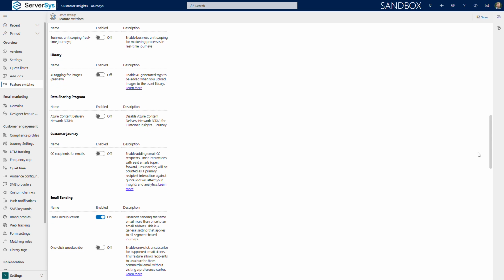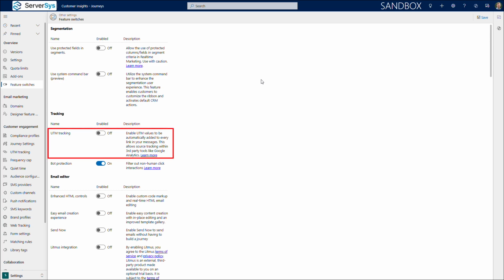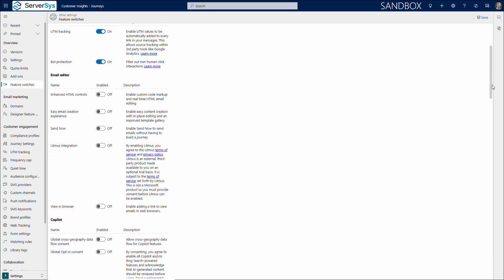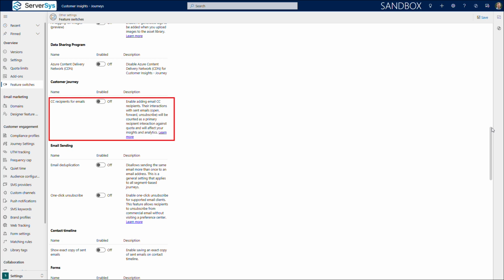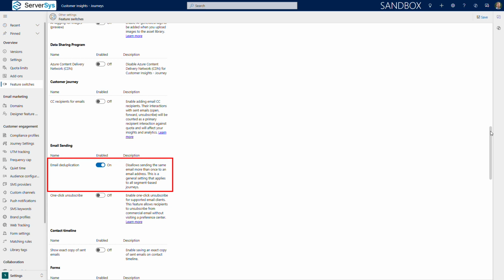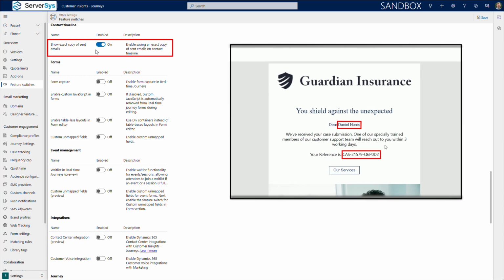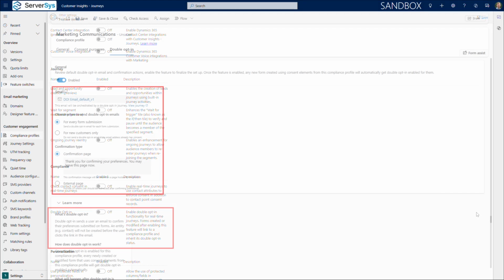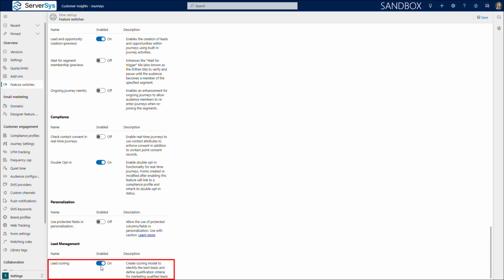Hidden Marketing Feature Switches for Dynamics 365 Customer Insights - Journeys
Explore how to extend the capabilities of Microsoft Dynamics 365 Customer Insights - Journeys by enabling optional marketing features.

Watch this presentation to see a selection of 12 features that can be activated in Customer Insights.

🕒 Timestamps:

0:00 Introduction
0:52 Use protected fields in segments
1:50 UTM tracking
2:22 Bot protection
3:26 Litmus email preview integration
4:20 View in browser
4:37 CC recipients for emails
5:44 Email deduplication
6:24 One-click unsubscribe
6:59 Show example copies of sent emails
7:45 Check contact consent
8:52 Double opt-in
9:36 Lead scoring

Looking for Dynamics 365 Customer Insights support? ServerSys will answer your questions and help you get more out of your technology.

We are a UK Microsoft Partner providing Dynamics 365 marketing consultancy services and solutions to drive transformation and business outcomes that matter. Our specialisations include Dynamics 365 CRM applications and custom web portals.